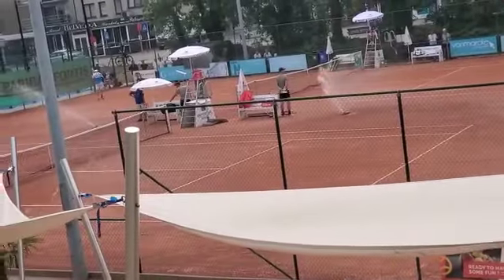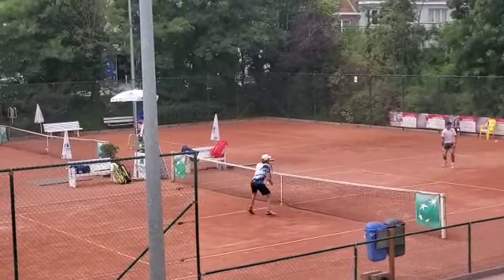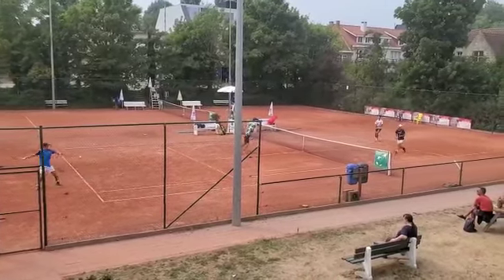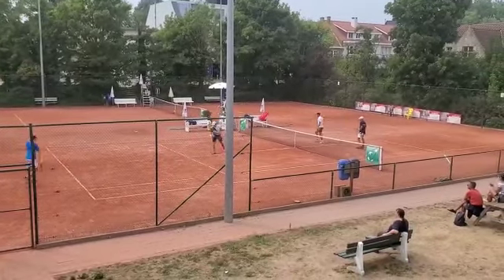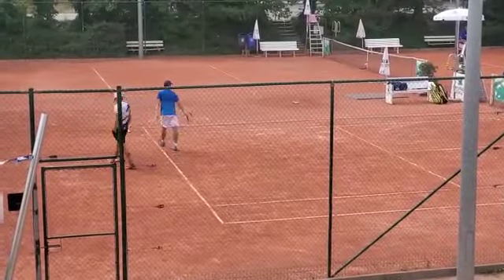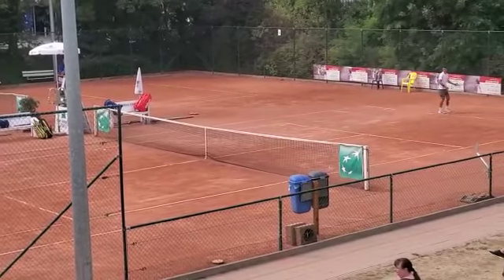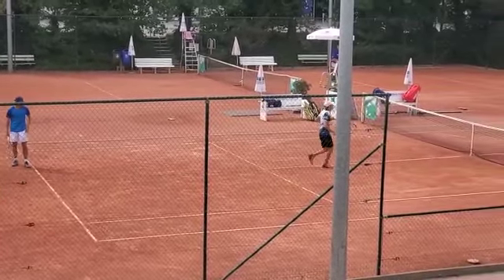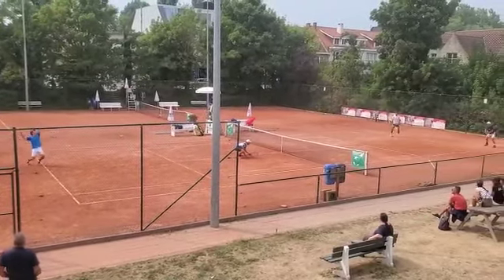Tennyson Whiting competing with the two-handled tennis racket